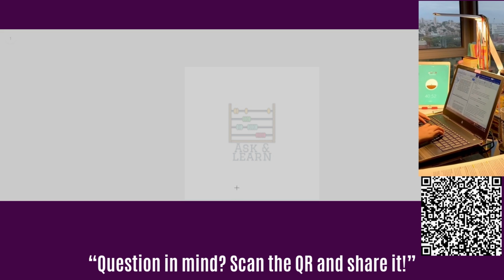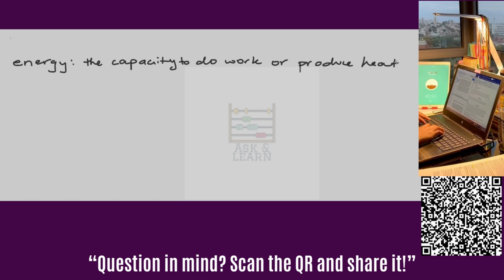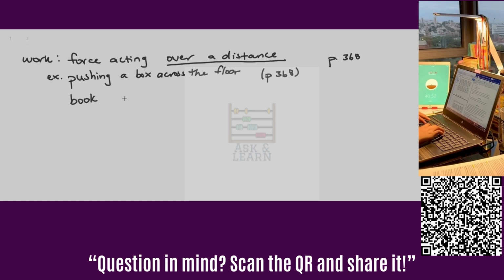What is energy? What is work? List some examples of each.